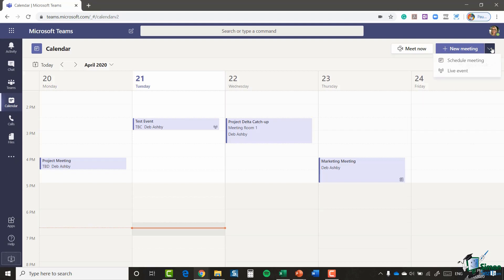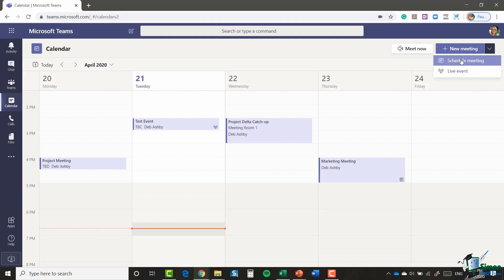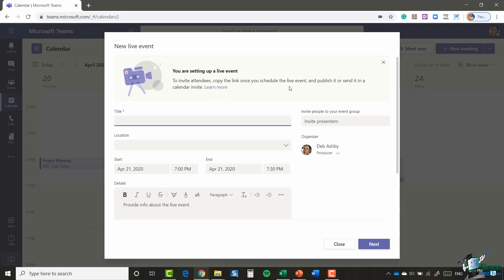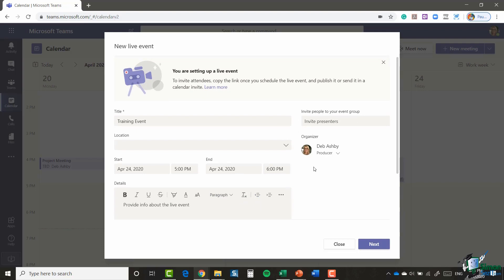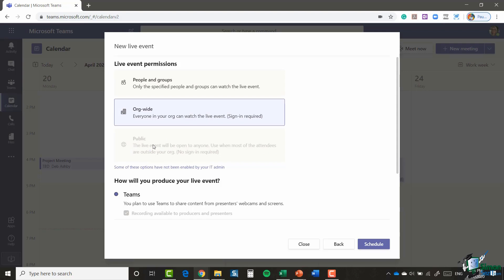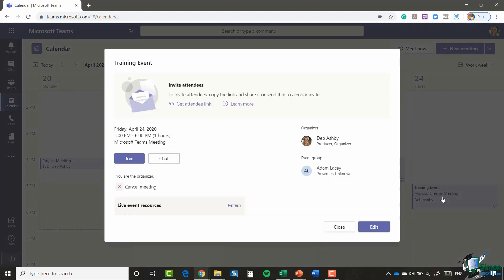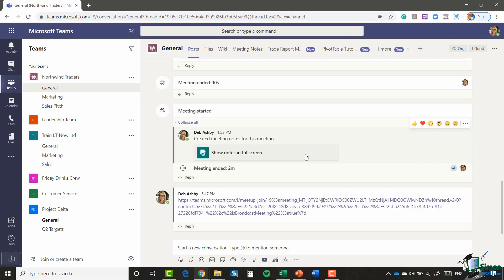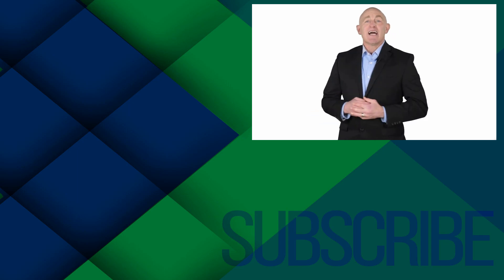Microsoft Teams Tutorial: Schedule a Live Event in Teams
In this Microsoft Teams tutorial, we look at how to schedule a live event in Microsoft Teams. This is using MS Teams to hold a one to many call, or a webinar. MS Teams has some great functionality built-in that enables this.

Learn to hold a webinar in Microsoft Teams with this video!